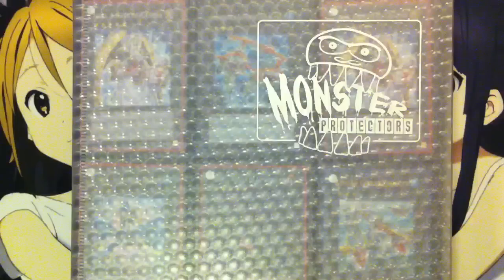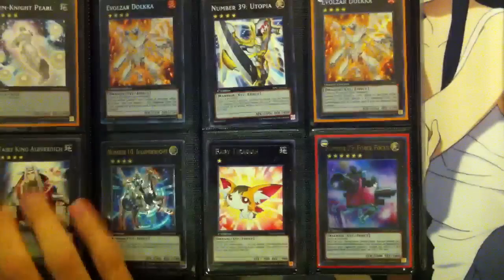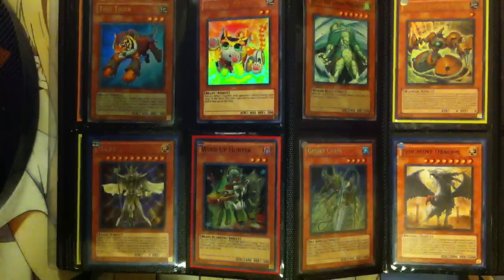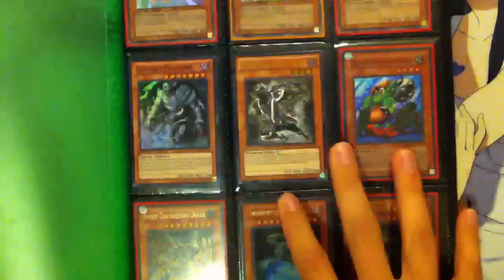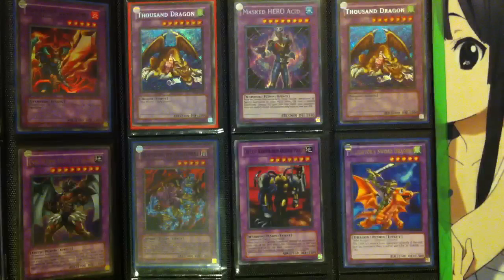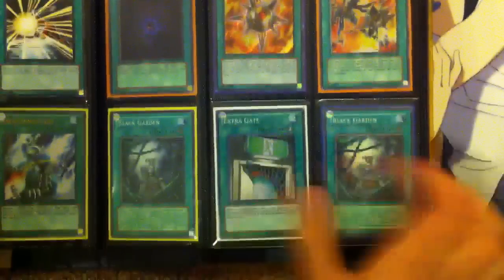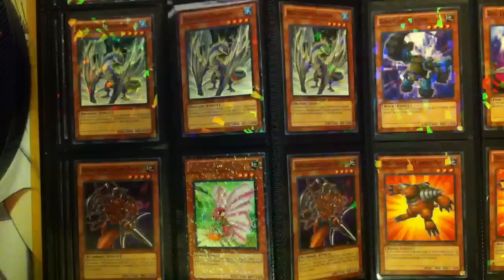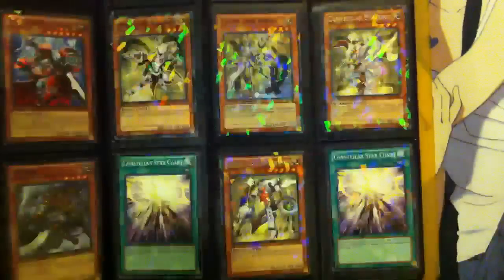My Updated Yugioh Trade Binder for October 2012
My Rules

-If you want to make me an offer send me a PM do not leave it in the comments bar.

-I do not send first. I have made over 250 successful trades, Over 175 of them are in trade proof videos for you to see down below.

-I only accept mint condition cards nothing damaged.

-I do not send to anywhere outside of the United States and Canada.

-After we make a trade, you have one weeks to send out the trade, if you do not have it out by then the trade is considered cancelled.

- I do also sell cards that are in my binder, but I have a 10-dollar minimum so keep that in mind when you make me an offer.

-It is not my fault if mail gets lost but I will do my best to make sure you get your mail safely and on time.

My Wants

I am also selling cards.

Madolche Tiaramisu x3
Moulinglacia the Elemental Lord x3
Madolchepalooza x2
SuperDreadnought Rail Cannon Gustav Max x2
Gagaga Cowboy x2
The Grand Spellbook Tower x3
Spellbook Heliosphere x2
Abyss Dweller x2
Retort x2
Maestroke the Symphony Djinn x3
Abyss Dweller x3
Thunder Seahorse x3
Giant Soldier of Steel x1
Effect Veiler Ultimate Rare x3
White Dragon Ninja x3
Red Dragon Ninja x2
Number C32 Shark Drake Weiss Ghost Rare x1
Heroic Champion Gandiva x2
Heroic Champion Kusanagi x2
Number 9 Dyson Sphere x2
Crusader of Endymion Ultimate Rare x2
Stardust Dragon Ghost Rare 1st Edition x1
Forbidden Dress x3
Lavalval Chain x2
Black Luster Soldier Envoy of the Beginning x1
Number 11 Big Eye x2
Slifer the Sky Dragon Shonen Jump x3
Shooting Star Dragon Ghost Rare x1
Crush Card Virus Ultimate Rare x1
Mermail Abysslinde x2
Cardcar D x2
Blackwing Armor Master Ultimate Rare x1
Magical Exemplar x3
Maxx C x3 Secret Rare 1st Edition
Maxx C Super rare x3
Honest Ghost Rare x1
Caam Serenity of Gusto x3

Prophecy 2013 Playmat
 Gagaga Girl Playmat

My Vanguard Wants

Nightmare Doll Alice x4
Scarlet Witch Coco x1
Top Idol Pacifica x4
Mermaid Idol Elly x4
Hades Hypnotist x2
Cable Sheep x3
Yellow Bolt x3
Emerald Witch Lala x4
Silver Thorn Dragon Tamer Luquier x4
Sword Magician Sarah x1
Peek-a-boo x2